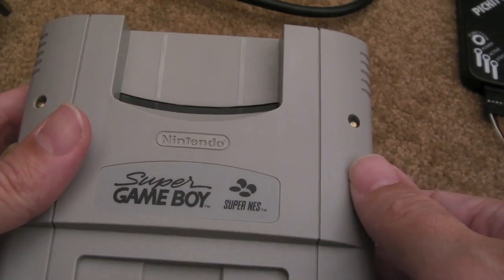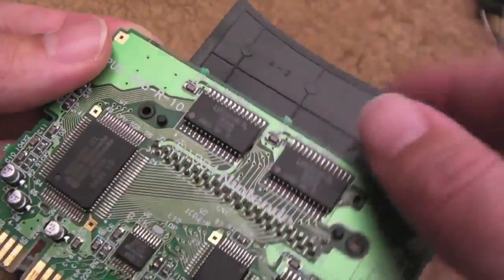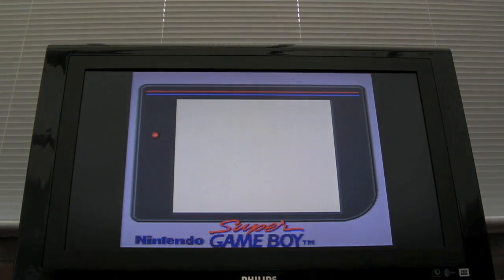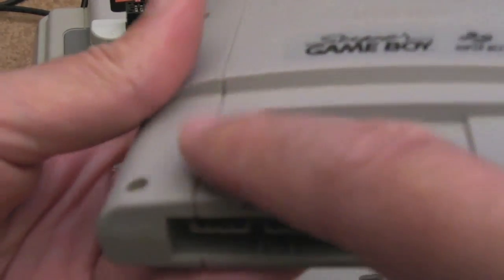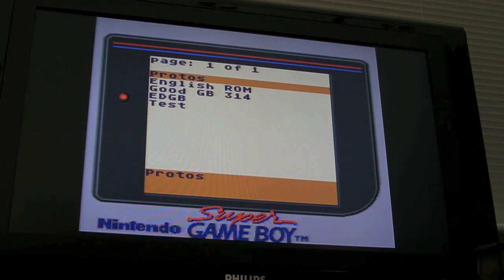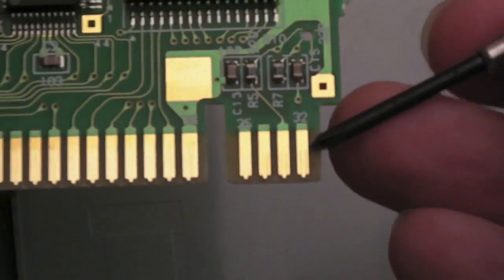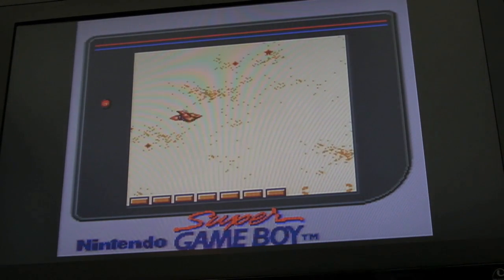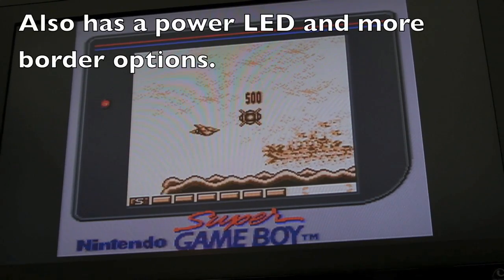Super Nintendo (SNES) Super Game Boy (Gameboy)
A short video on a recent pickup of a Super Game Boy for the SNES.  I also swap out the capacitors, and use a region adapter to get this PAL unit working with my Super Famicom.